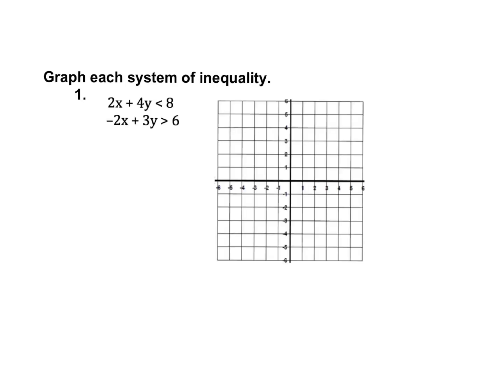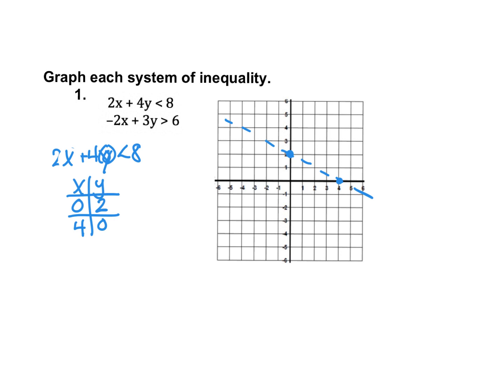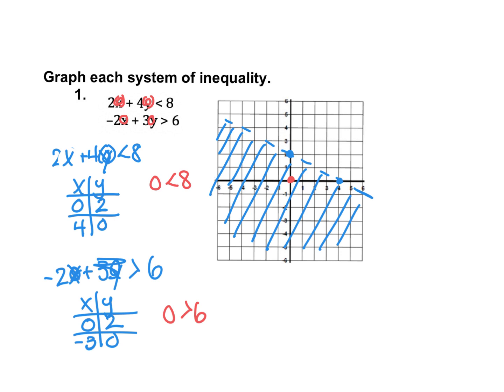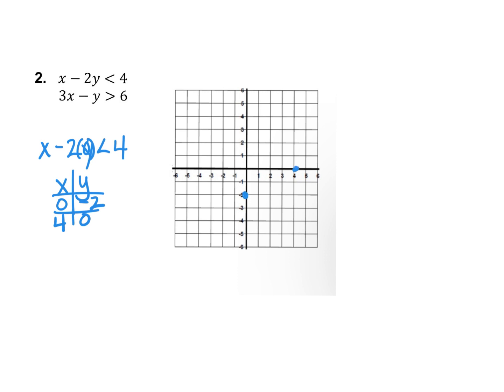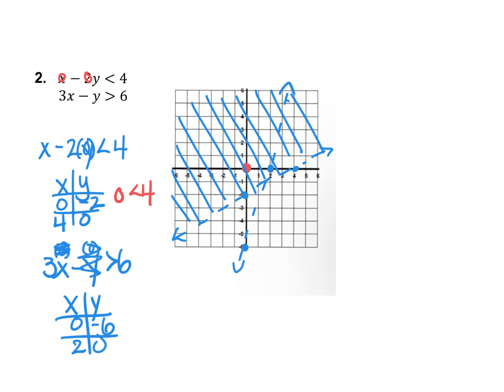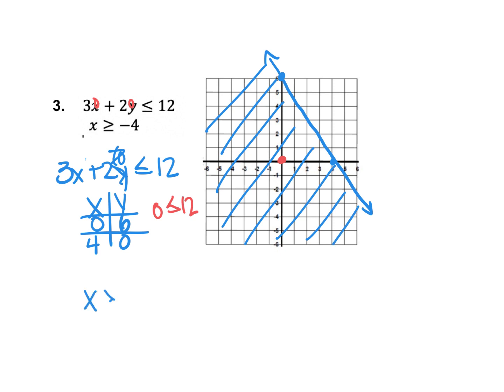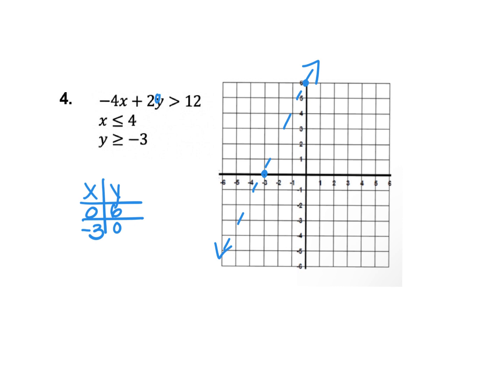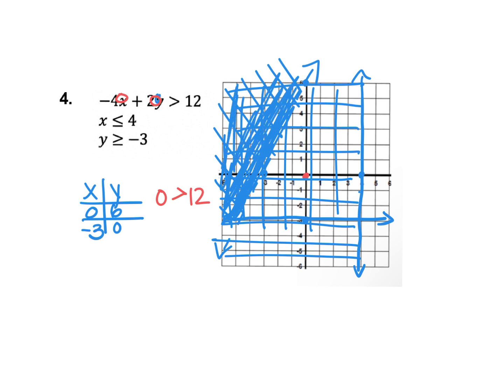HAlg 7.6B Lesson EX 1 - Systems of Linear Inequalities